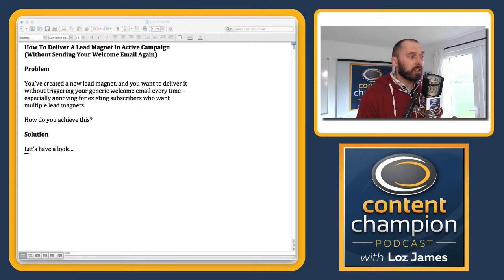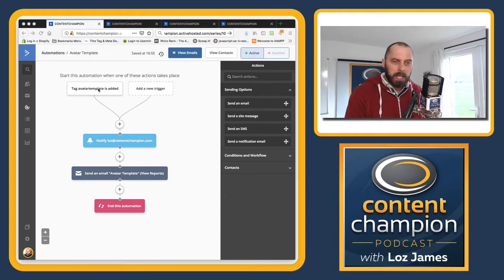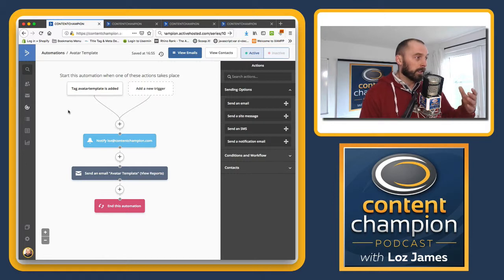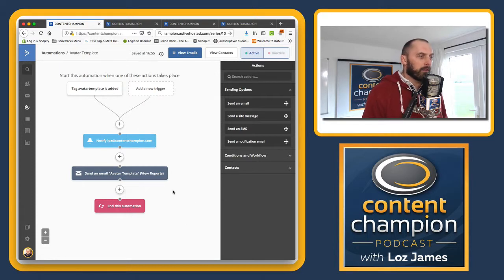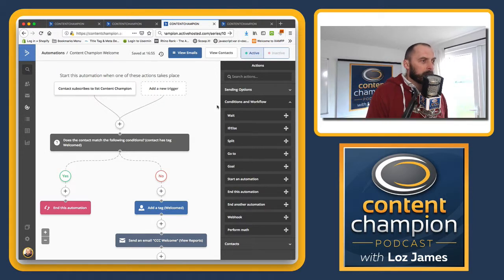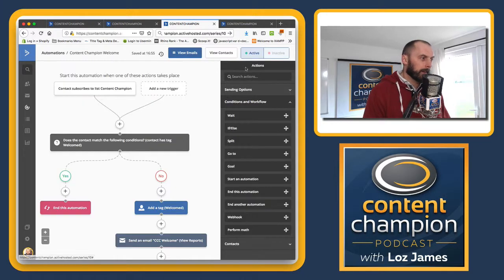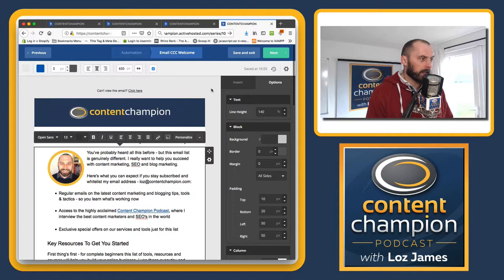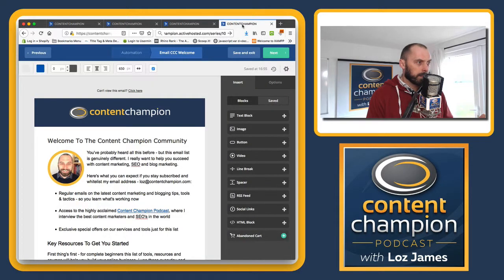How To Deliver A Lead Magnet In Active Campaign (Without Sending Your Welcome Email Again)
You’ve created a new lead magnet and want to deliver it using Active Campaign without triggering your generic welcome email every time, so how can you achieve this?